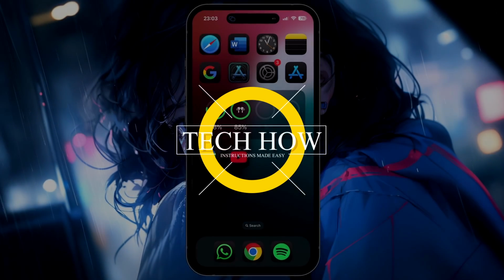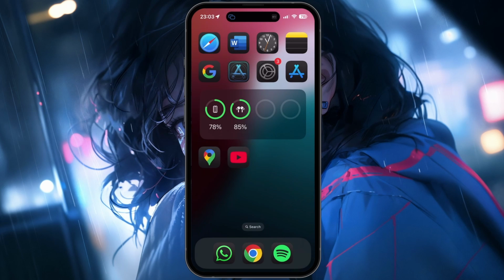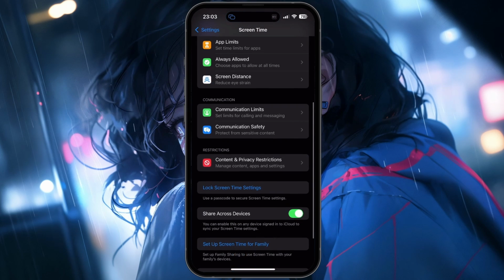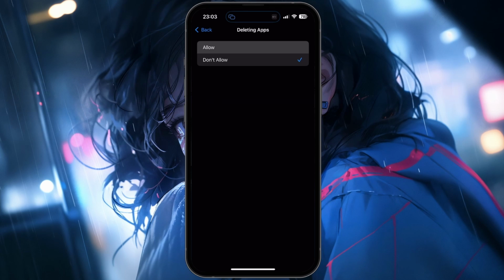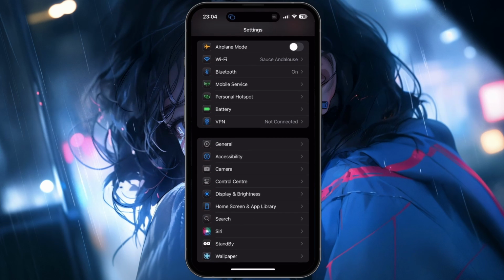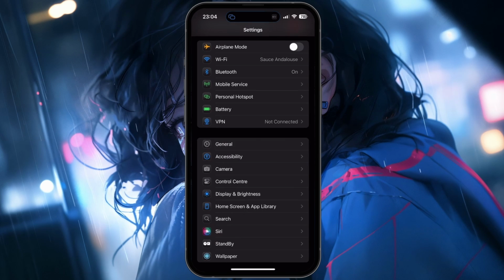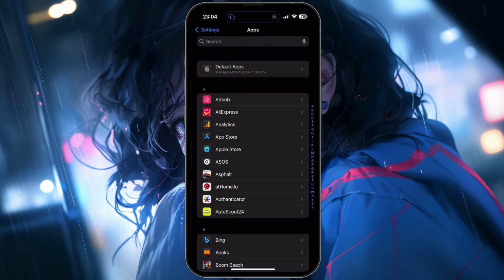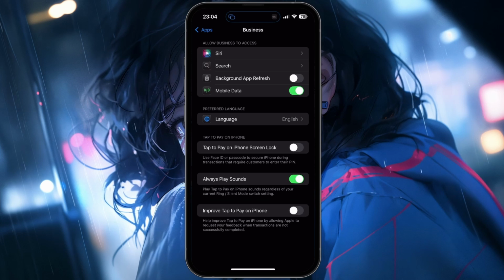Unable To Delete Apps on iPhone - Problem Fix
A short tutorial on fixing the problem when you’re unable to delete apps on your iPhone.